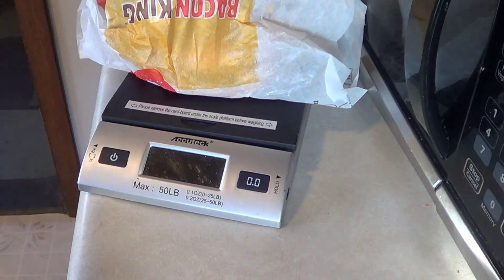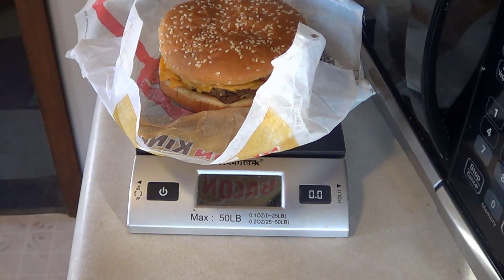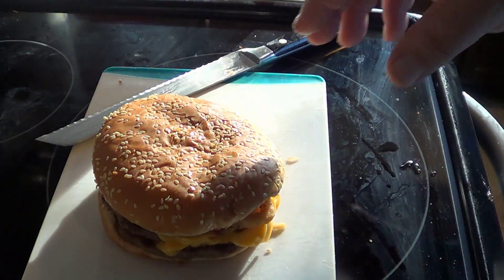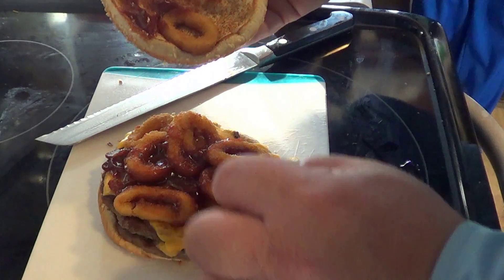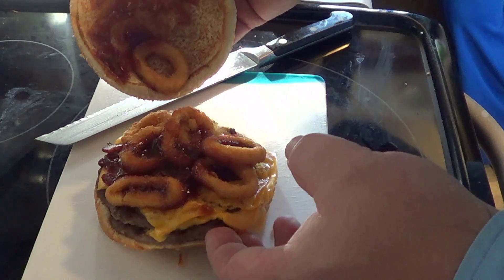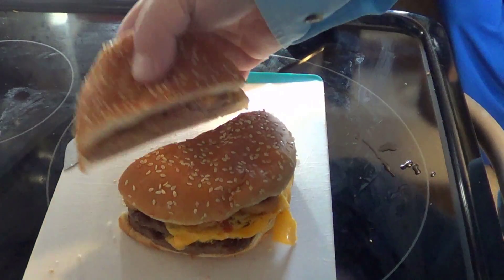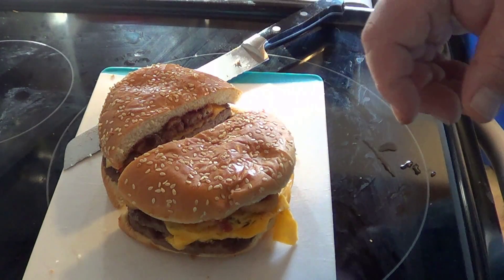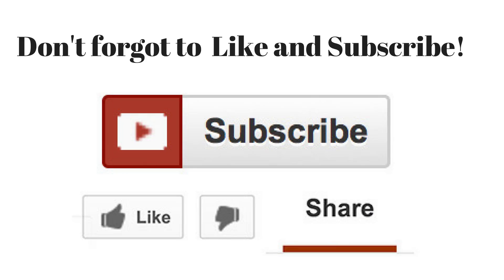Time for the HUGE Burger King Rodeo King, Awesome!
Time for the HUGE Burger King Rodeo King, Awesome!  This one is really good, check out the vid for the full review!